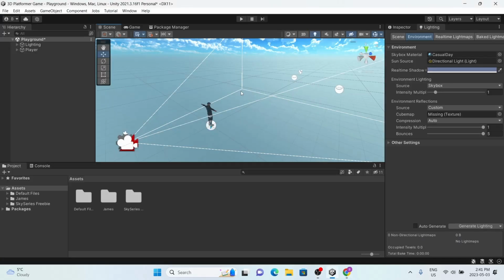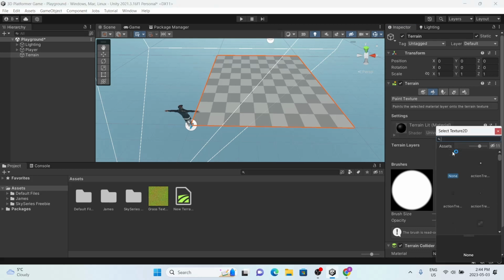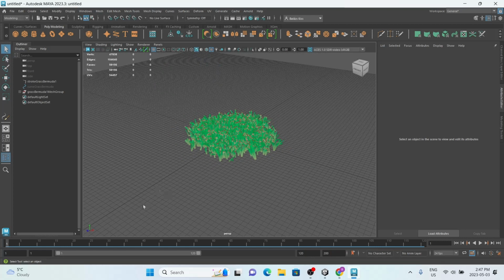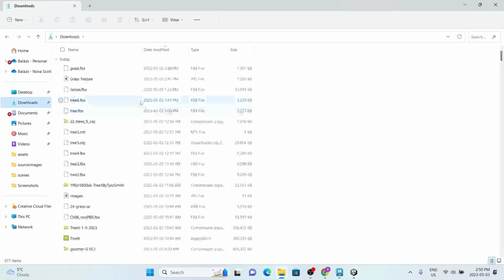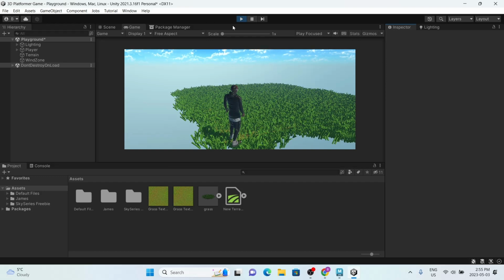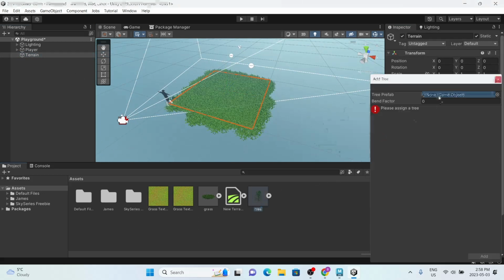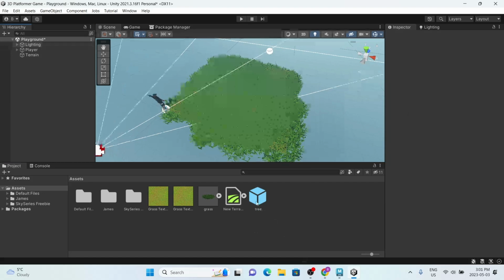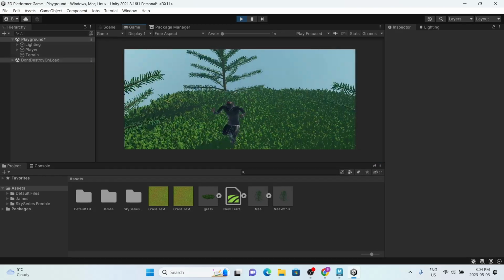How to Create a 3D Platformer Game in Unity: Part 3 - Terrain